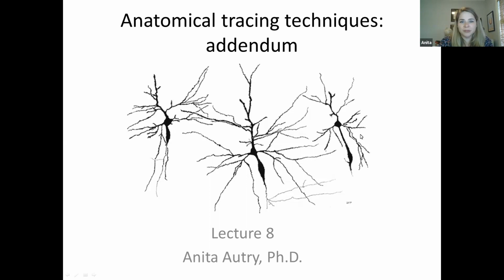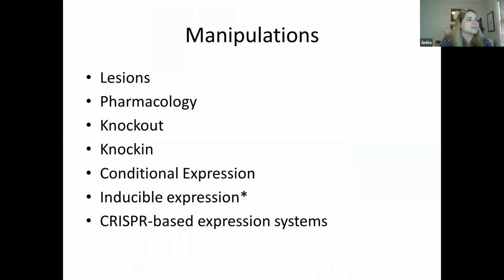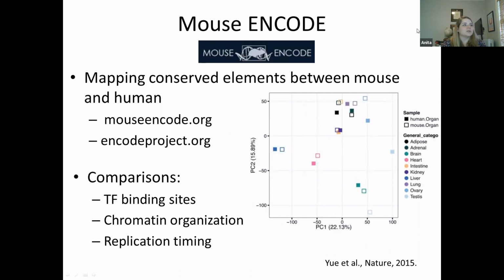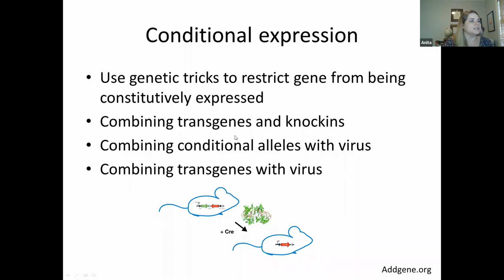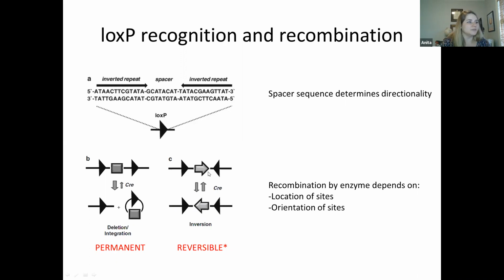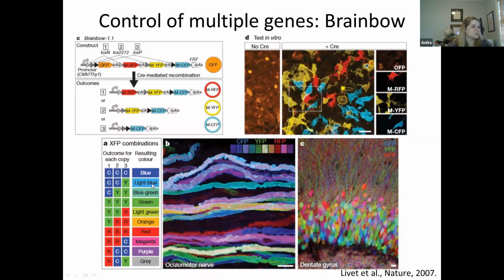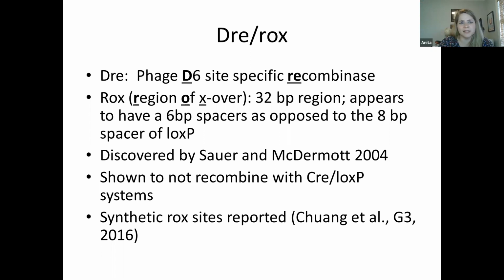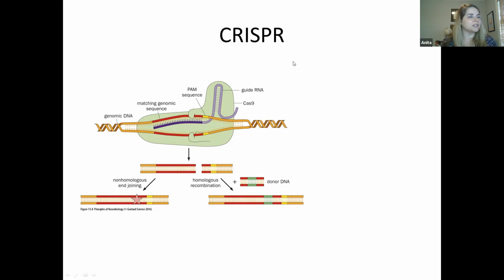neuroscience methods lecture 9: lesions, pharmacology, and genetic manipulations